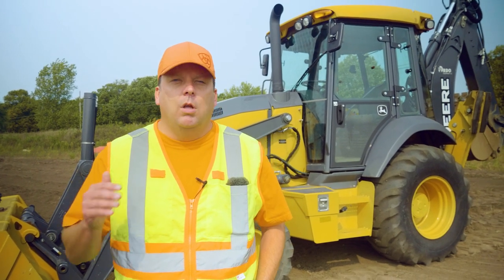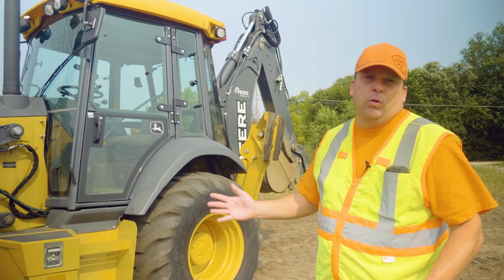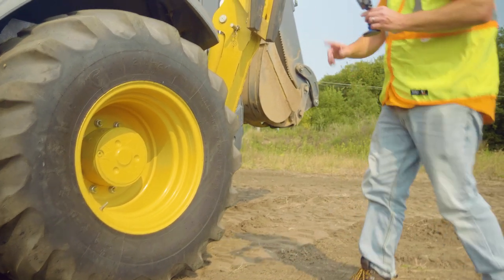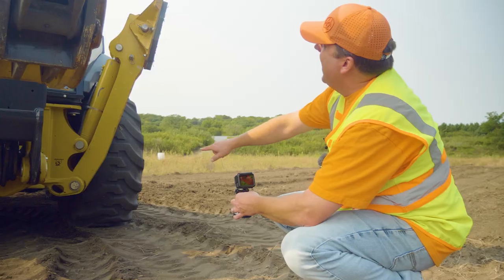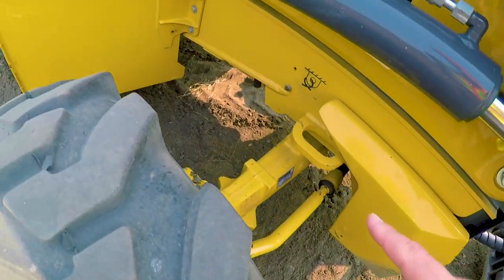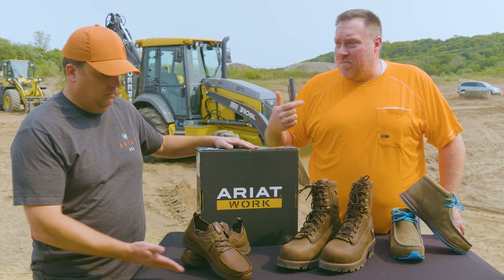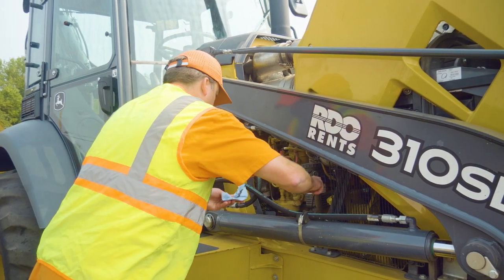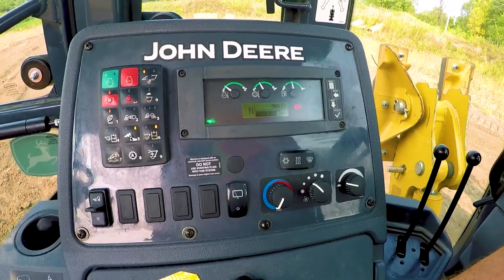How to do a Backhoe Pre-Operation Inspection | Tractor Loader Backhoe Training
In this video, we cover how to properly conduct a pre-operational safety check on a John Deere 310 backhoe. This includes a walk-around, compartment and operator seat inspection. Have a question/comment?